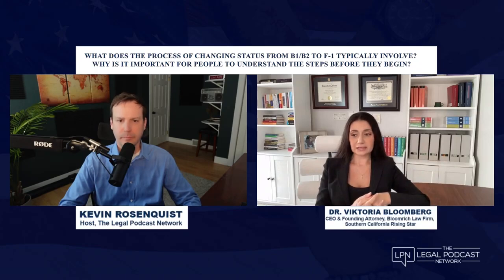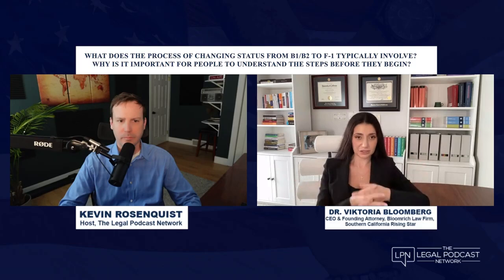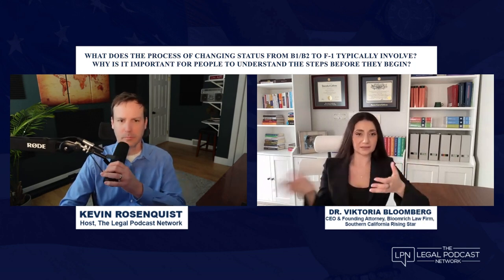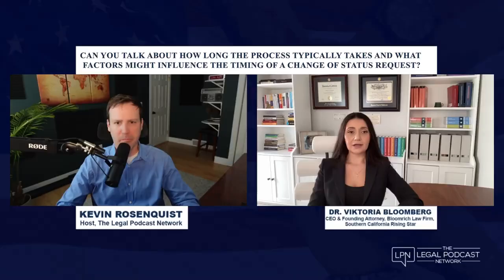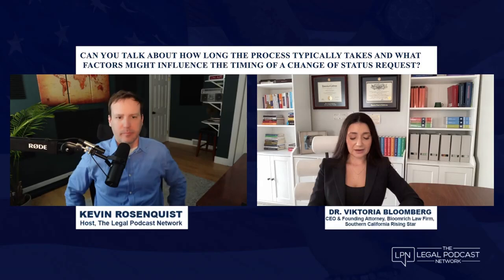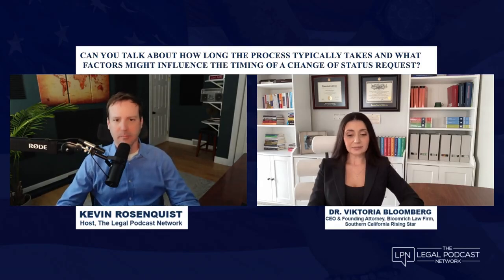Introducing the “Change of Status from B1/B2 to F-1 Guide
Episode Summary:
In this episode of The American Dream with Viktoria Bloomberg, host Kevin Rosenquist interviews Viktoria Bloomberg, an immigration expert from Bloomrich Law Firm, about the process of changing immigration status from a B1/B2 (tourist) visa to an F1 (student) visa. Viktoria walks listeners through the steps involved, including finding an accepted school, completing the I-539 form, and submitting the necessary documents. She also discusses important factors like maintaining lawful status, the potential risks of violating status, and why professional legal advice can be valuable even with a comprehensive DIY guide.

Timestamps:
• [00:38 - 01:43] - Viktoria introduces the process of changing status from B1/B2 to F1
• [01:44 - 02:28] - Overview of the application process and why it’s important to understand the steps
• [03:49 - 05:16] - Explanation of the I-539 form and key sections to focus on
• [05:17 - 06:47] - Other required documents for a successful application
• [06:48 - 07:56] - The importance of maintaining lawful status when applying for a change
• [08:34 - 11:12] - Consequences of falling out of status and potential solutions
• [11:31 - 13:01] - Why professional legal guidance is still valuable, even with the DIY guide
• [13:02 - 14:56] - Timeline of the change of status process and expedited options
• [14:57 - 15:38] - Advice for those unsure about whether to go DIY or seek professional help
• [15:39 - 16:11] - How to access the DIY guide for changing status from B1/B2 to F1

The American Dream with Viktoria Bloomberg is a podcast hosted by Kevin Rosenquist that focuses on providing insights and advice about U.S. immigration law. In each episode, Viktoria Bloomberg, an immigration expert from Bloomrich Law Firm, breaks down complex immigration topics in an accessible way. The show covers a variety of issues, from visa applications to status changes, offering practical guidance for individuals and businesses navigating the U.S. immigration system. In this episode, Viktoria discusses the process of changing status from a B1/B2 tourist visa to an F1 student visa, providing listeners with a step-by-step guide to help them through the application process.

To purchase a change of status guide, please follow the